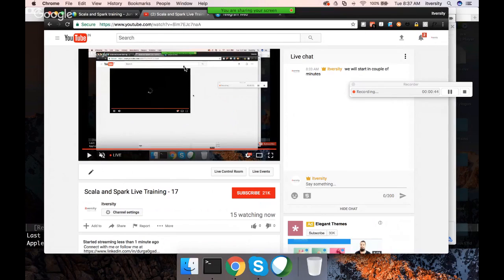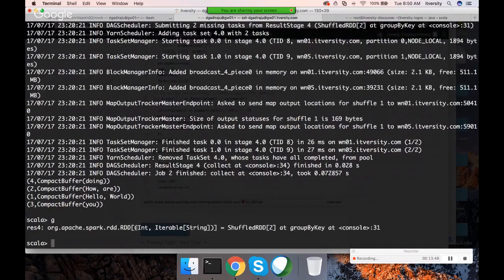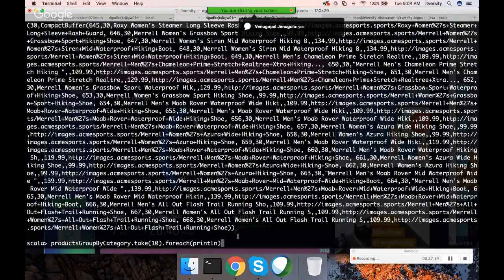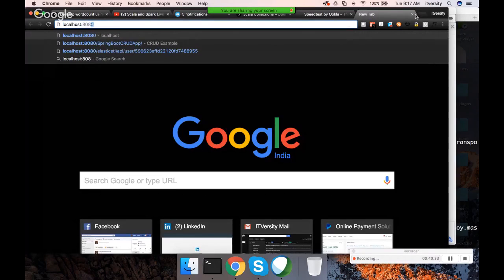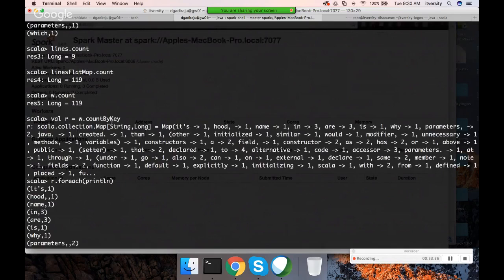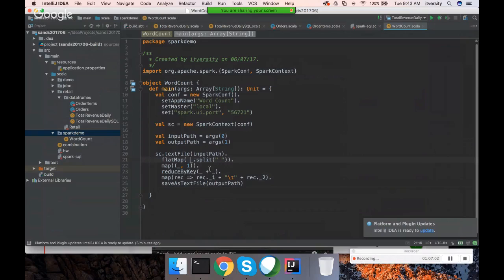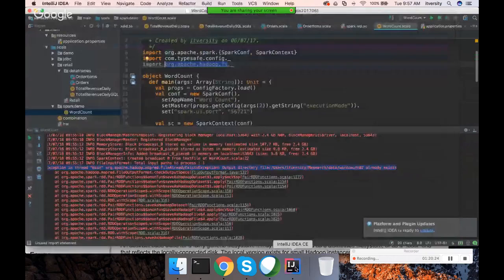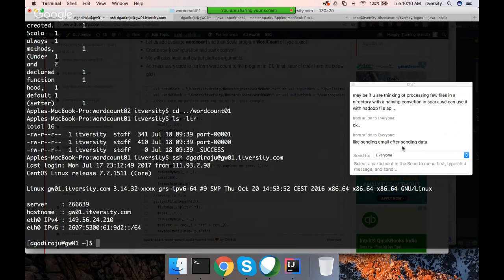Scala and Spark Live Training - 17 - groupByKey and word count